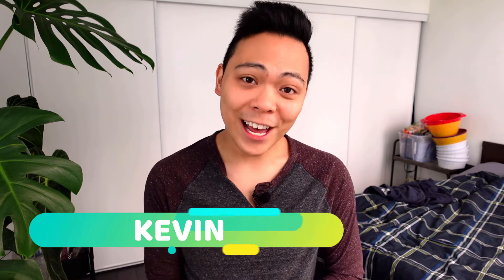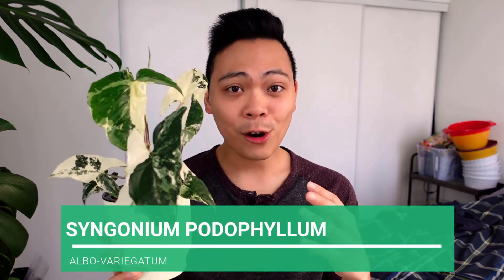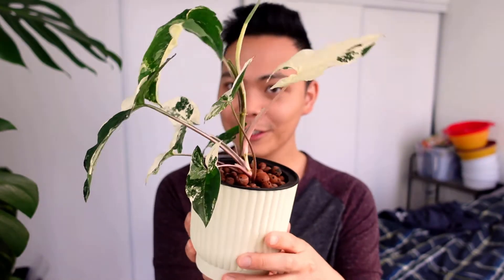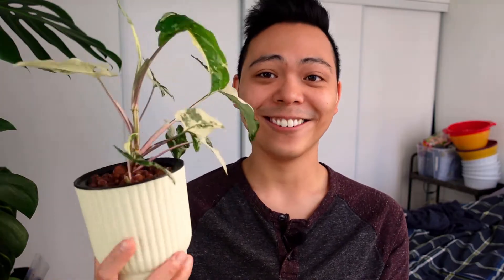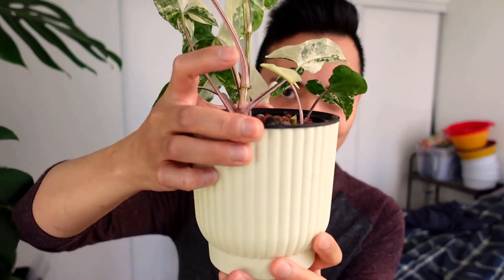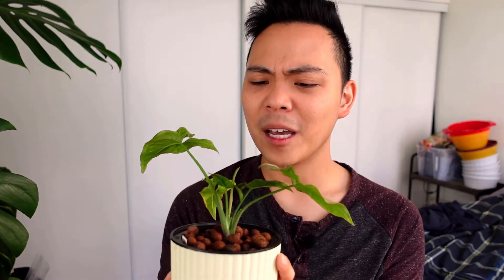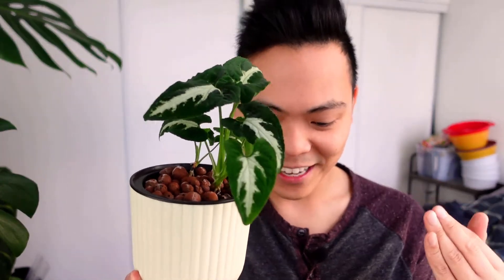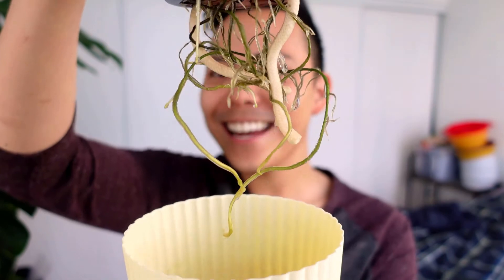Plants that Love LECA + Passive Hydroponics (Part 1) - Syngoniums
10.5 Inch T4U Rectangular Self Watering Planter

Hey guys! This is the first video of this new series that where I talk about plants that THRIVE in passive hydroponics (or semi hydroponics). I transitioned the majority of my plants into passive hydroponics and through my experience, I have to say that you will have no issues transitioning syngoniums into LECA :)